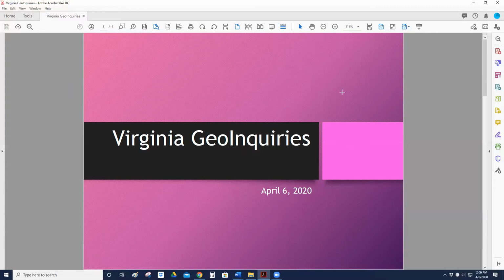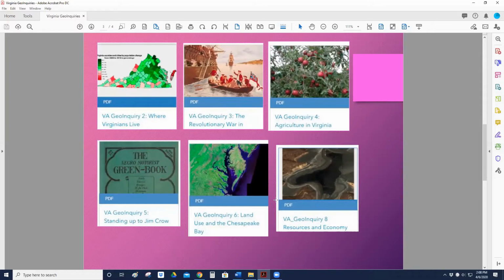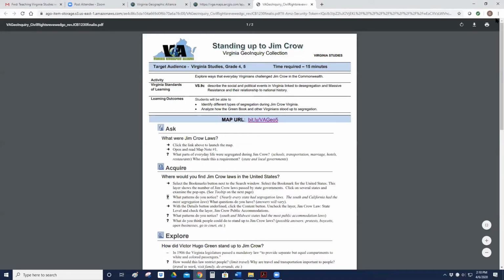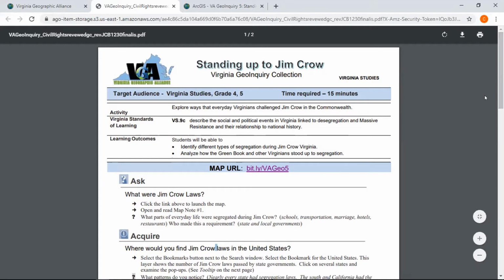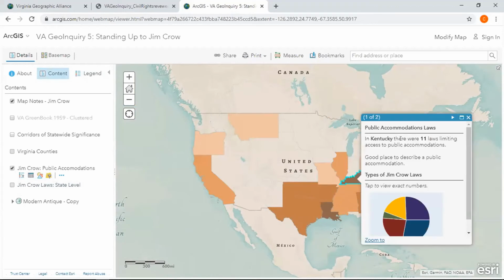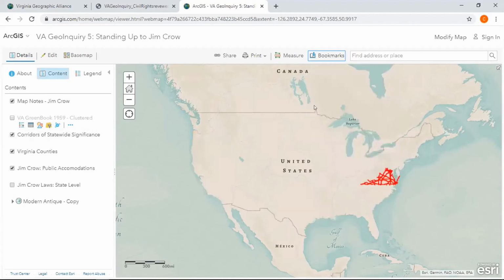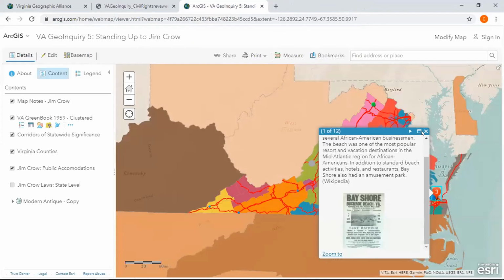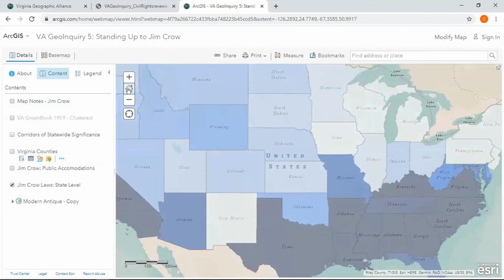Teaching Virginia Studies with GIS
A brief webinar hosted by the Virginia Geographic Alliance highlighting useful ways to teach Virginia Studies with the Virginia GeoInquiries collection.